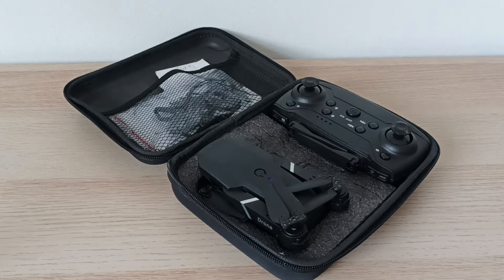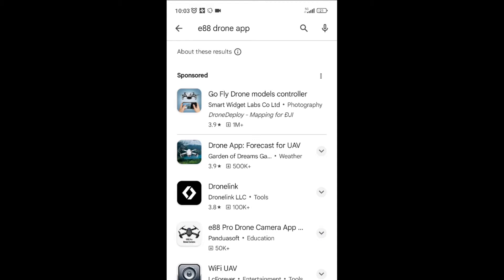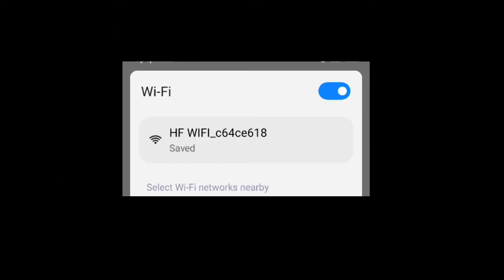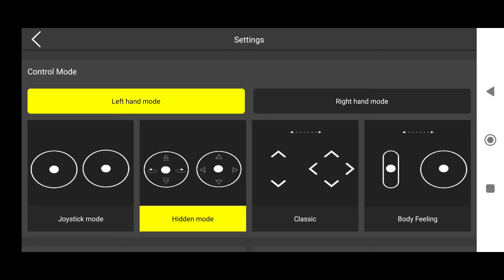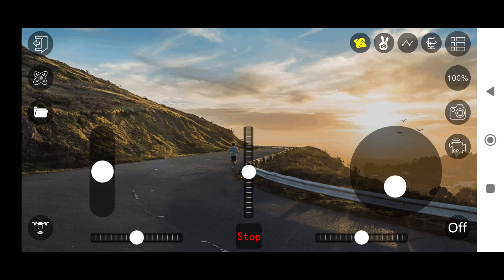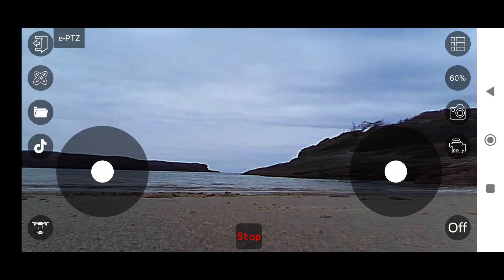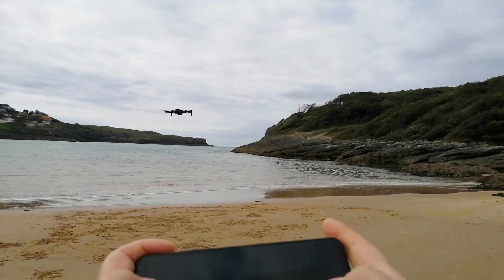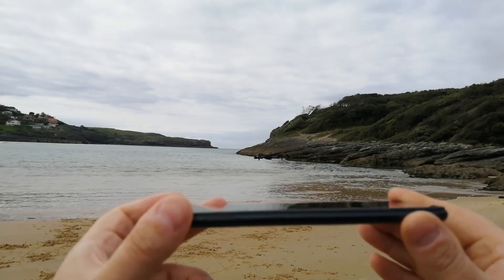How to Fly E88 Drone Using a Phone App? How to Find the Right App for my Drone? Gravity Mode Demo.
How to fly an E88 drone with a phone app? How to use gravity mode when flying a drone with a phone app? How to use gyroscope mode when flying a drone with a phone app? How to find the right app for my drone? How to install and connect an app to my drone? How to connect my phone to a drone? Gravity mode flying demo. Gyroscope flying demo. A demo showing how to fly a drone using a phone app. May apply to E88 PRO drone as well.